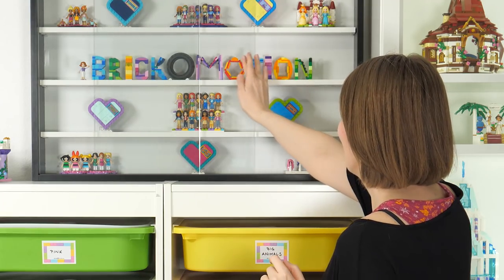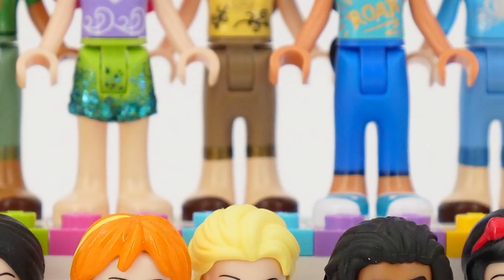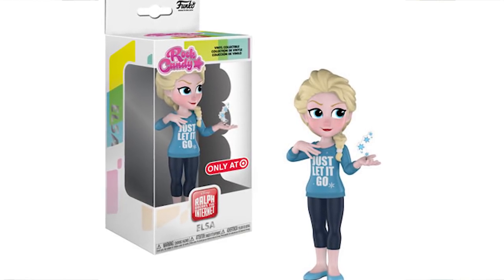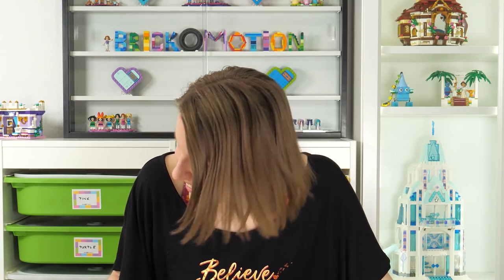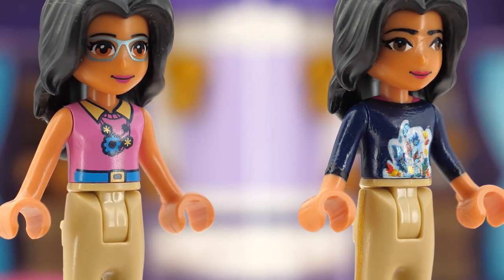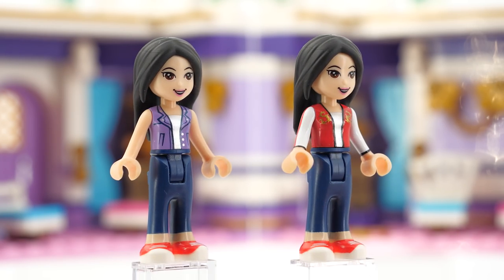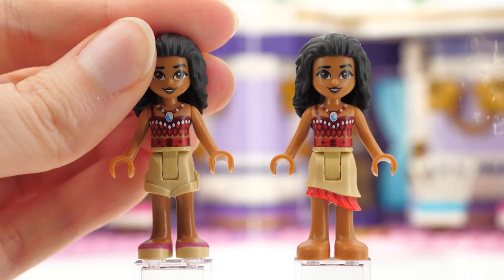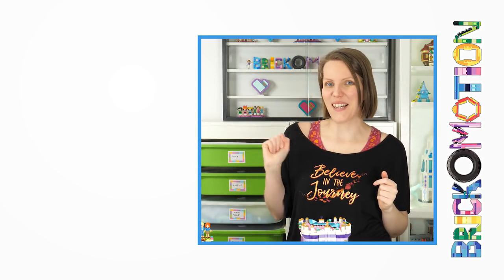Disney Princesses in Comfy Outfits as LEGO Minidolls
I painted LEGO minidolls to make them look like the Disney Princesses in casual outfits. They are heavily inspired by the ones from the Wreck it Ralph 2 movie.
I copied the ones I liked and changed the rest. Some because LEGO didn't make the appropriate piece, and some because Disney didn't think through what the princesses would actually want to wear.

Aurora - the Queen of Zs
Belle - golden rose
Elsa - snowflake (because I can't write)
Anna - Olaf (Do you wanna build a snowman?)
Rapunzel - the disappearing magical flower
Tiana - Cooking Queen
Pocahontas - colors of the wind
Snow White - poisoned apple
Jasmine - ROAR!
Mulan - 3 golden dragons
Merida - bow and arrow
Ariel - loves the sea
Moana - shiny heart
Cinderella - pumpkin carriage

Wanna learn how I paint the dolls or drill the holes?